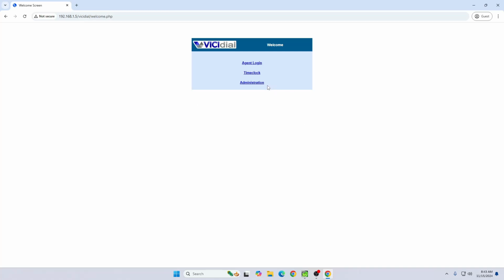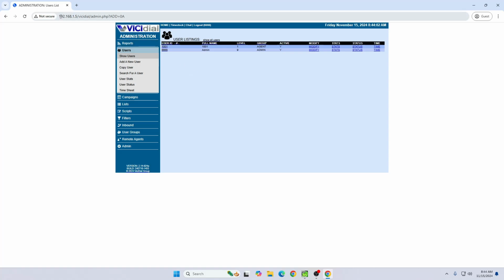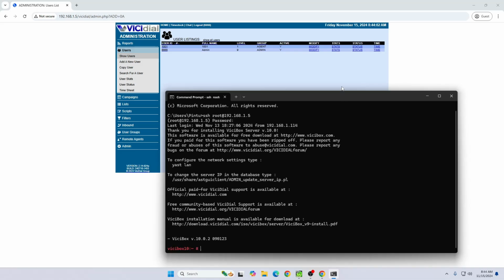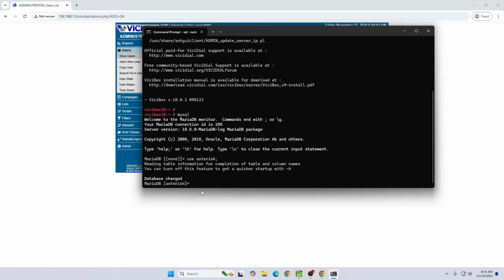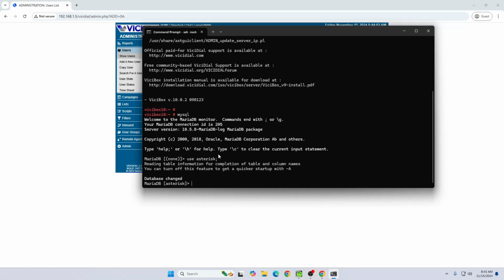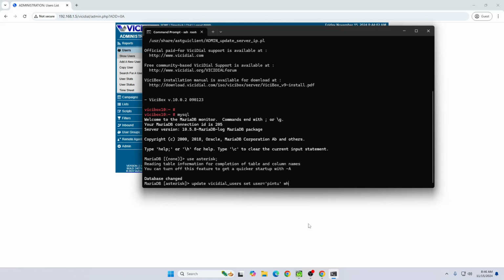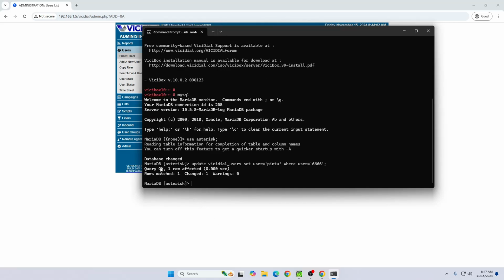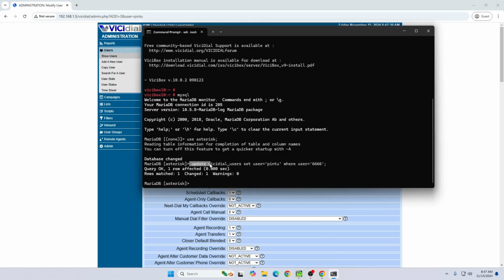How to Rename the Default Vicidial 6666 User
In this video, I'll guide you through the process of renaming the default Vicidial 6666 user. Whether you're a beginner or experienced with Vicidial, this step-by-step tutorial will help you manage your user accounts effectively.